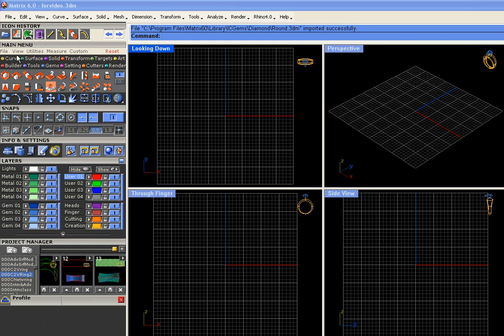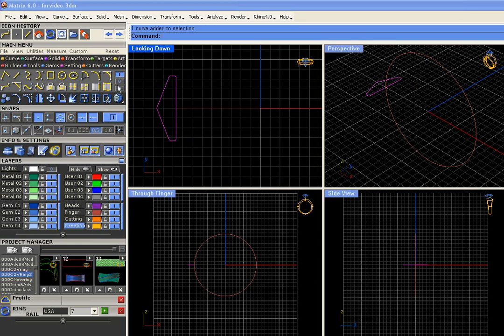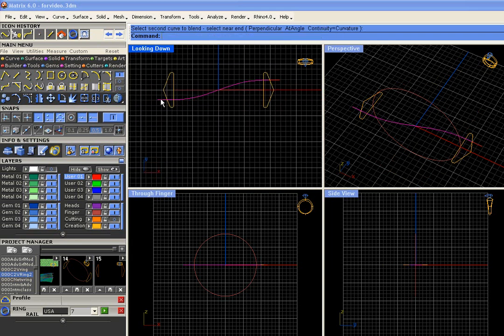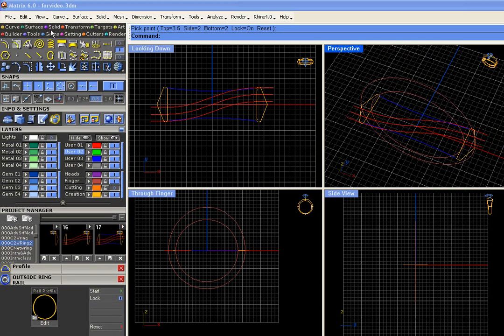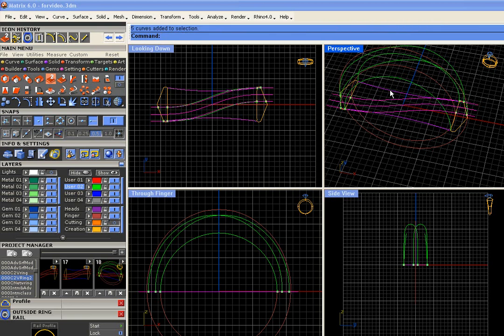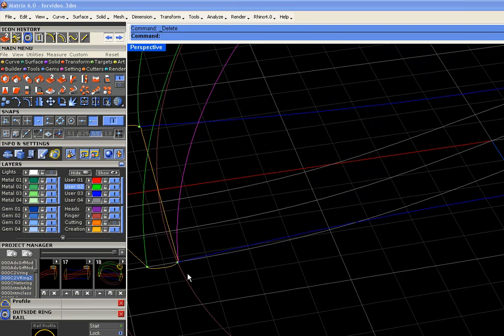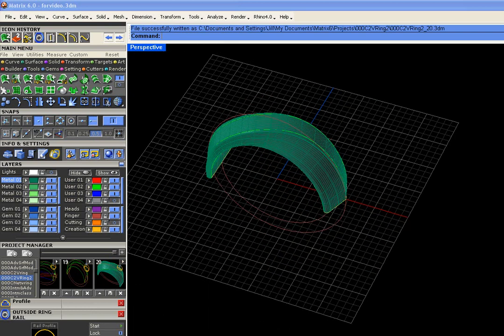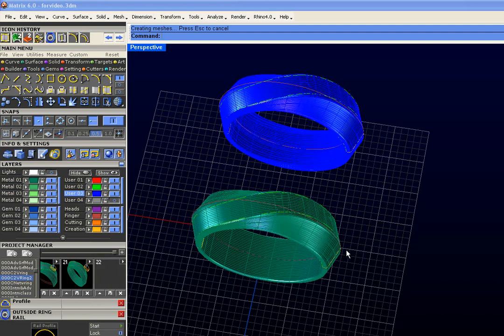3D cad matrix advanced ring designing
advanced matrix ring